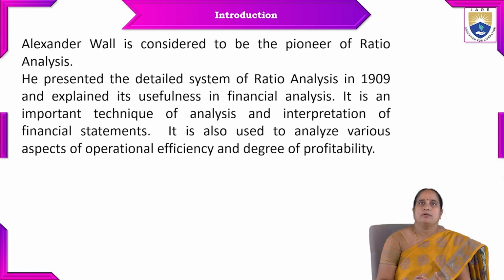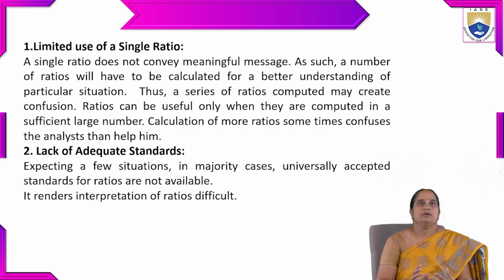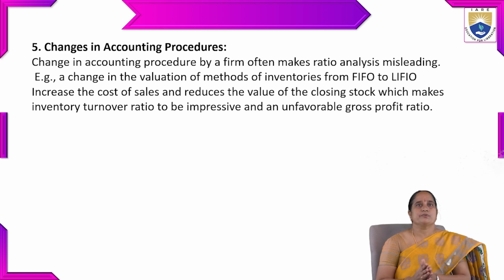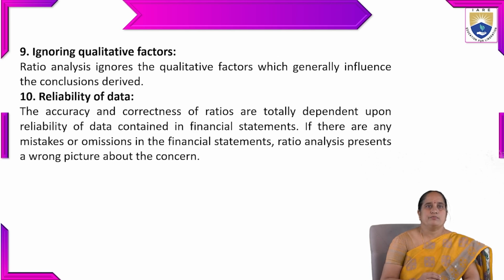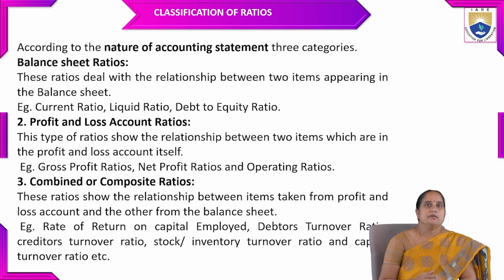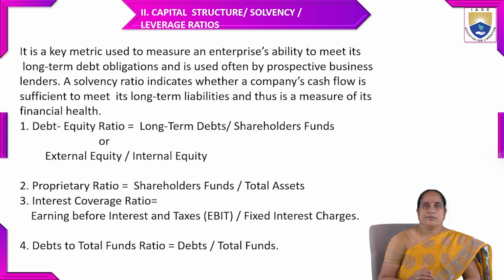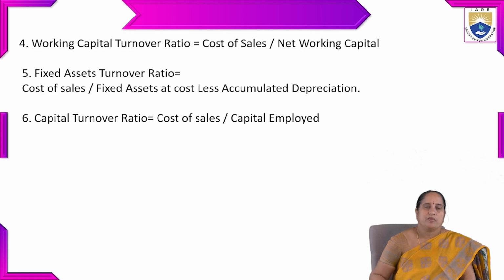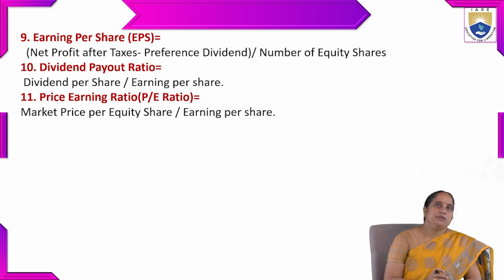Financial Analysis Ratio Analysis by Dr. K Jagannayaki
Financial Analysis Ratio Analysis by Dr. K Jagannayaki | IARE

Telangana, India.